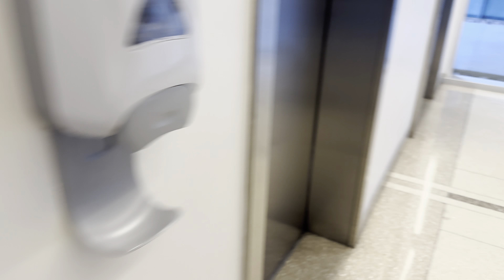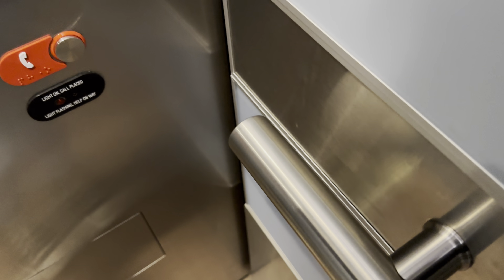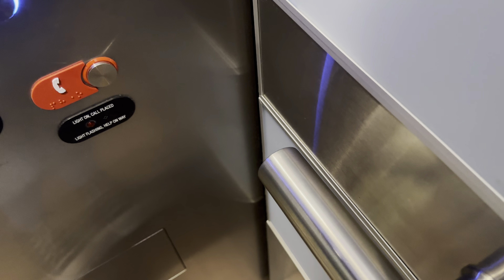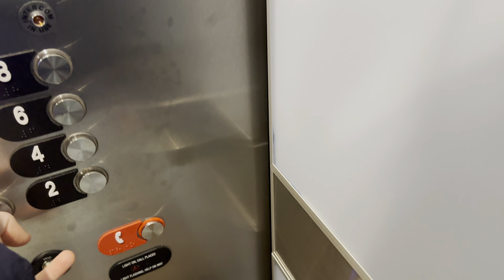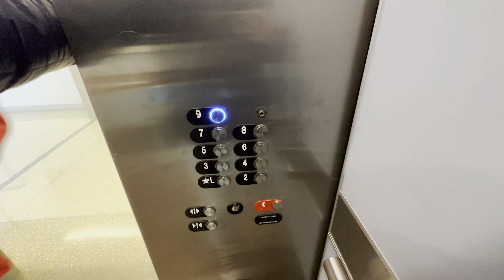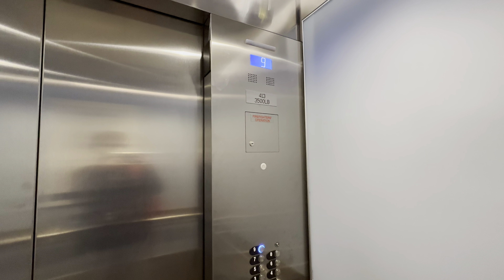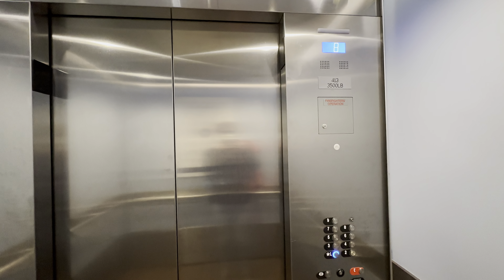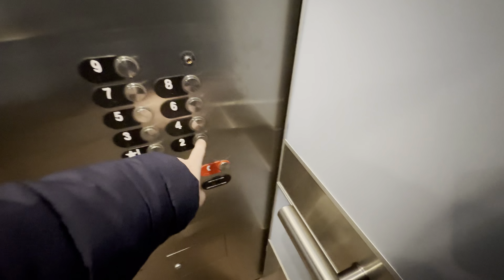iPhone 14 Pro Max: Otis NS4 Gen2 MRL Traction Elevators/Lifts @ BUMC Tower 1 Tucson AZ